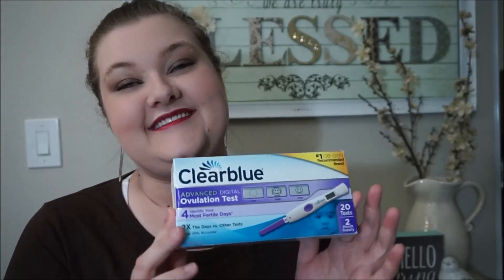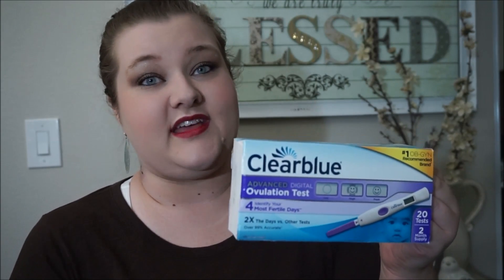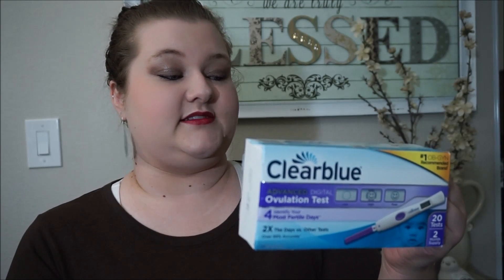First Impression | Clear Blue Advanced Digital Ovulation Test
Picked these up at Target for around $40 dollars.